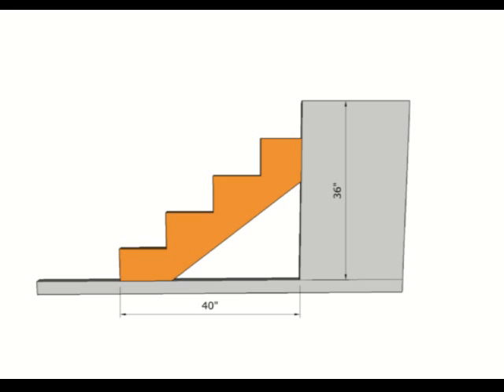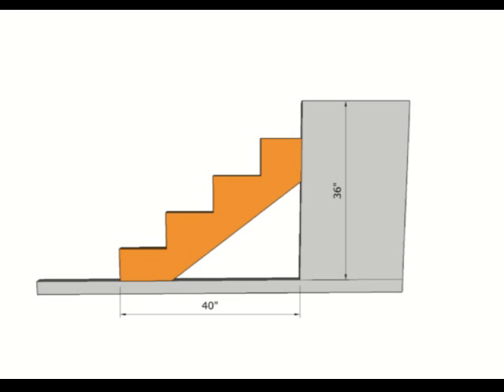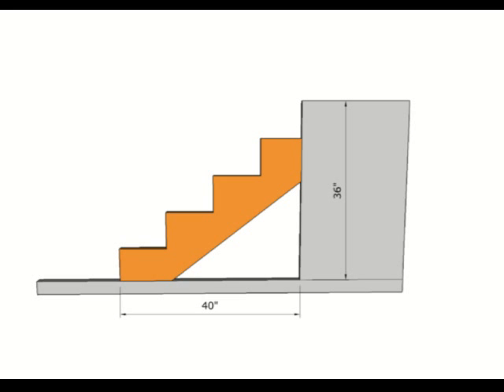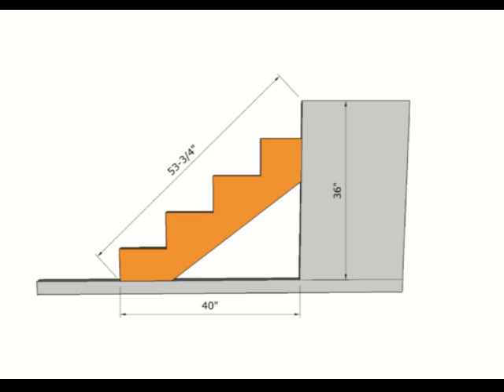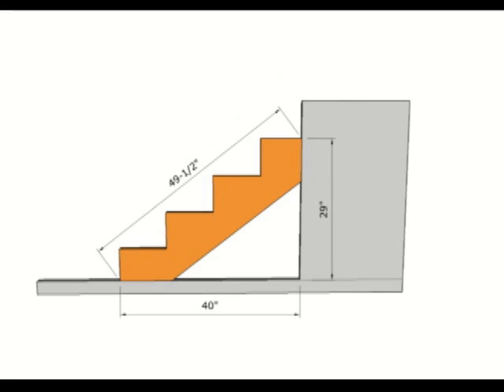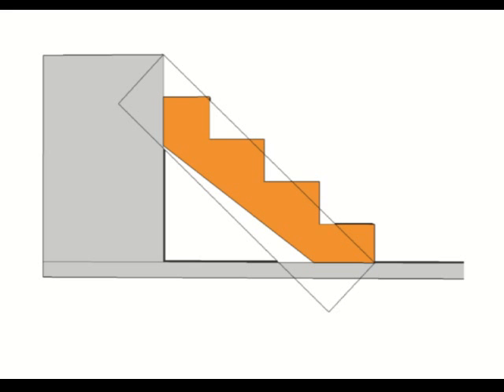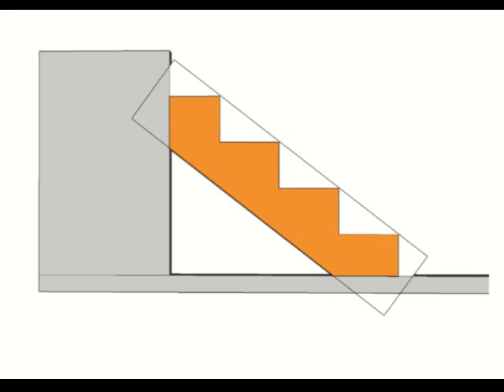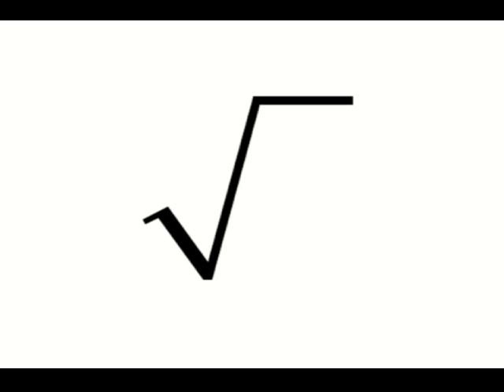How To Figure Length of Stair Stringer – Construction Math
Click on this link to learn how to build stairs. This video will provide you with a simple mathematical formula called the Pythagorean theorem and it can be used to figure the length of a stair stringer as long as you have the over all rise and run of the stairway or width and height. There will also be a YouTube video attached to this video on how to use the Pythagorean theorem.